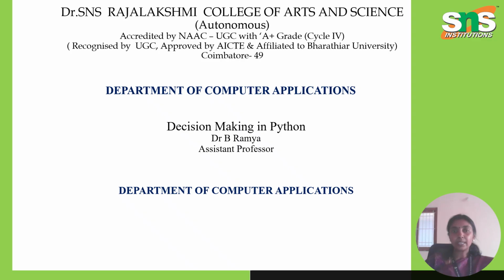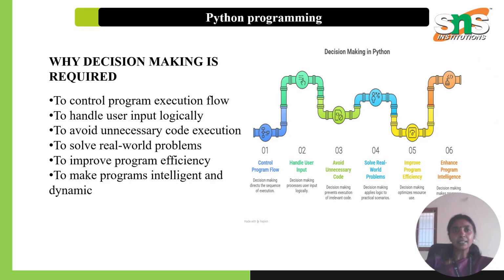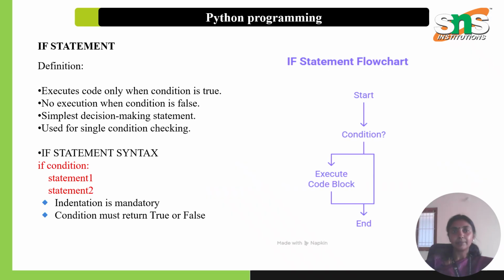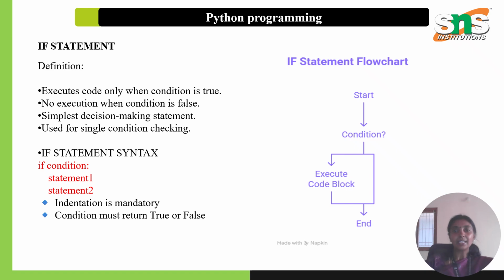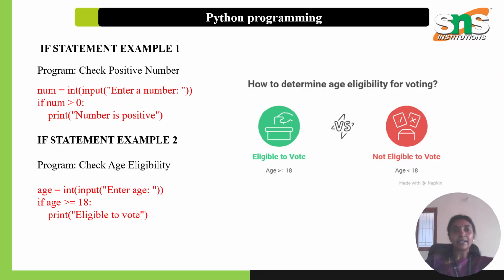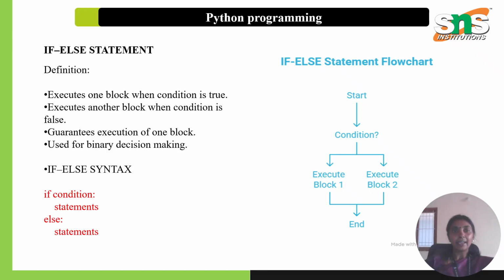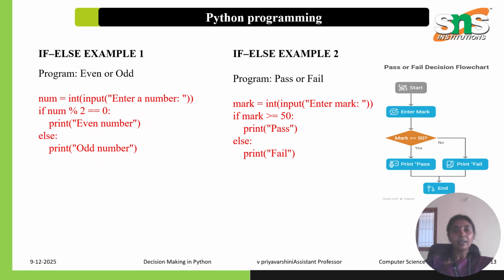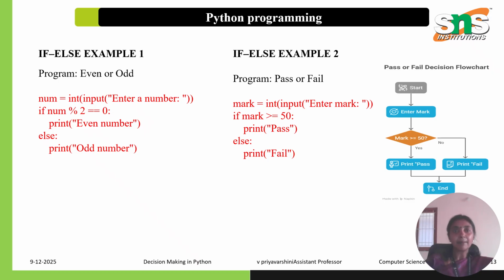Decision making in Python |snsinstitutions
Decision making in Python is primarily done using conditional statements, which execute different code blocks based on whether a condition is True or False. These control the flow of program execution and are fundamental to programming logic